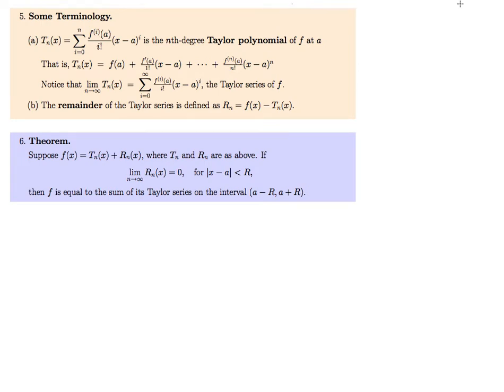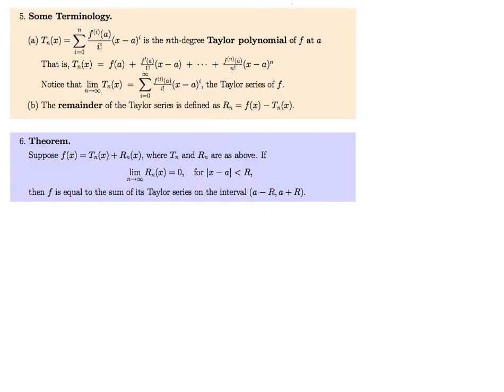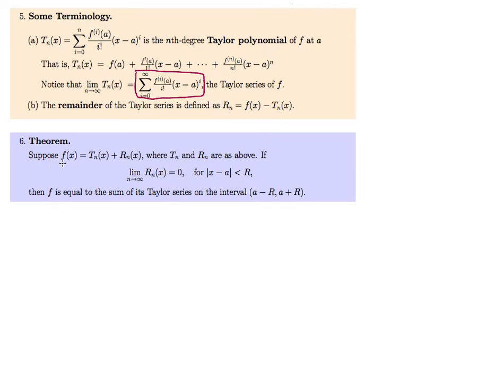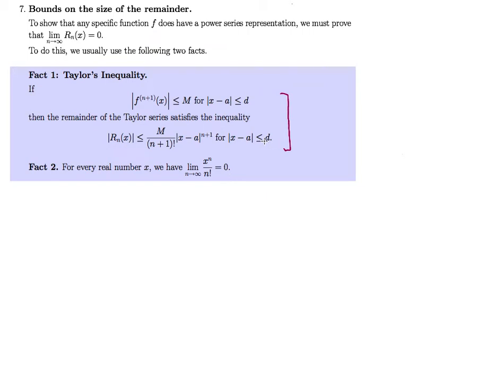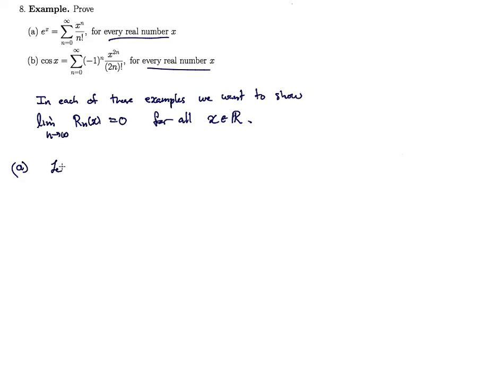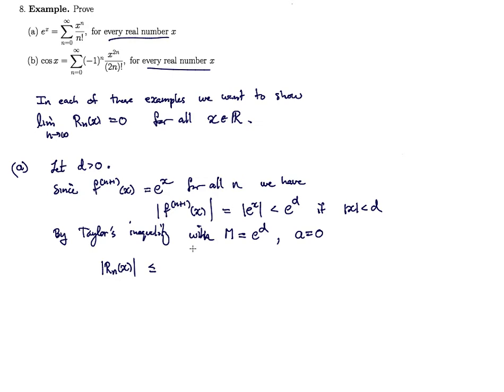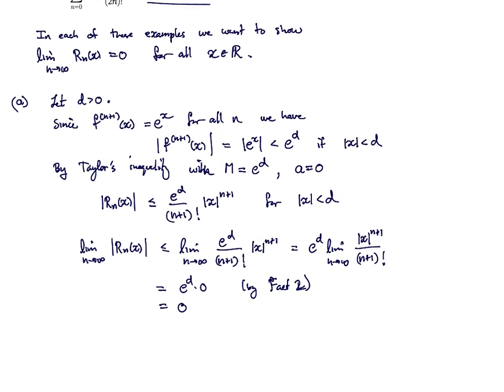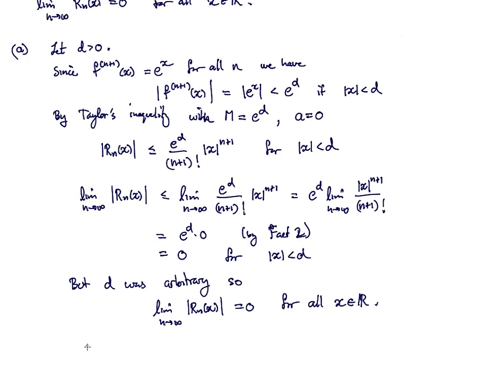Math 152: Section 5.10 - item 5-8a from lecture notes